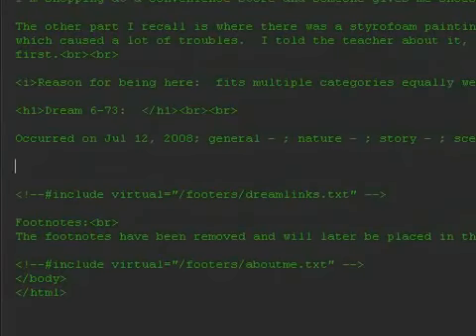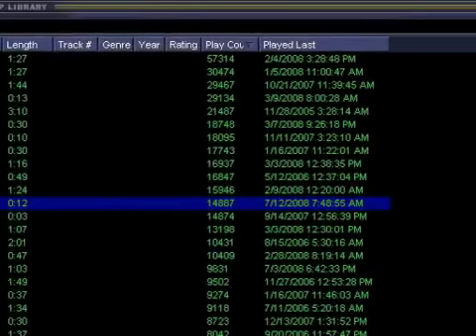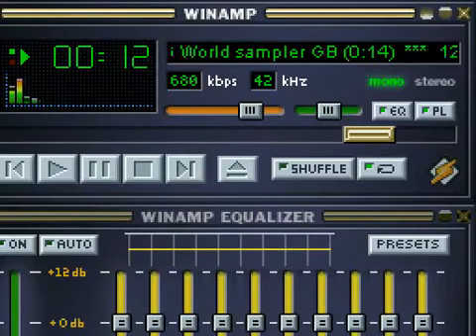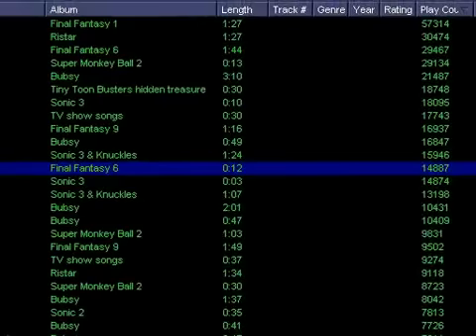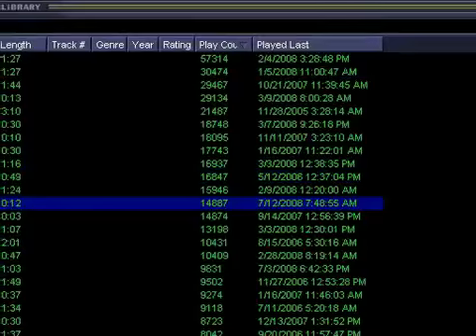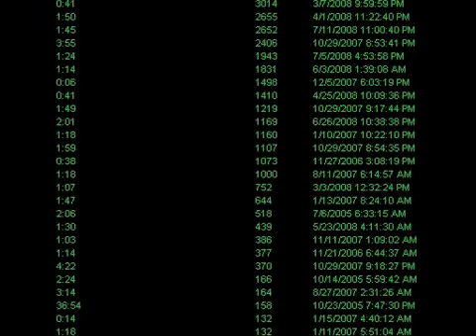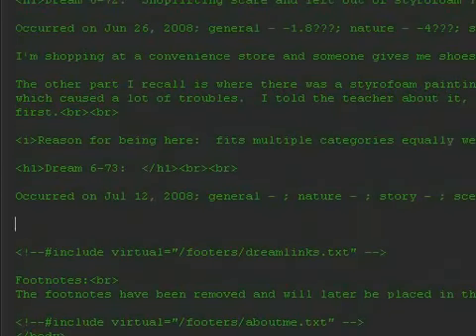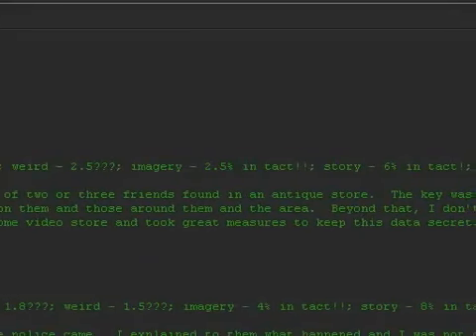How ulillillia updates his website (stage 07 part 2)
--- Uploaded on Sep 5, 2008

Ever wonder what I do behind the scenes when I update my website? The process is very time-consuming (it can take as much as even 40 hours' worth of work) and it basically involves 4 distinct parts. There are 17 stages as depicted in this 2-hour-long video series, one segment for each stage. Stages 3 through 7, however, are oddballs since stages 3 and 7 span over 10 minutes, 6 being almost 20. Here's what each of the 4 parts and 17 stages are:

Part 1: Headlines
Stage 1: Some notes and creating templates
Stage 2: Typing the headlines
Stage 3: Processing photos
Stage 4: Formatting tables

The headlines are my top favorite part of the update. The main reason is that I'm more "free" - I'm not copying off my notes. The headlines involve the top section of my website's blog, not the daily entries (these are covered in part 3). Stages 3 and 4, in a way, are the same as 2, but they are, in a way, separate.

Part 2: Dream journal
Stage 5: Setting up the dream journal
Stage 6: Typing in the dream details
Stage 7: Filling in the ratings bar
Stage 8: Finalizing the dream journal

I dream in 32-bit color (in a sense). My dream journal is semi-favorite, as I'm mostly just copying details. It quickly becomes a favorite when I've got a high favorite or even an extreme favorite dream mixed into it. A semi-favorite is when the compatibility (the nature rating) is from 6 to before 25. A favorite is from 25 to before 100. A high favorite is from 100 to before 400. An extreme favorite is anything 400 or higher (and this is very rare, especially outside the "fun" category where most of my most-recalled dreams are). I also often recall my dreams to a level of detail that makes it seem as if I watched a movie and was just copying details of everything, in textual form. The "Amazon Tribal Region Fun" dream is, as of July 25, 2008, the most recalled dream of all (and there's 2 or 3 others that are close contenders.

Part 3: Daily entries
Stage 9: Setup and templates
Stage 10: Doing the times
Stage 11: Clearing time flags
Stage 12: Typing the daily entries and any extra headlines

The daily entries are the most boring. To counter this, I often watch TV and make progress during the mostly-useless ads (and spam as I sometimes call them (certain ones though)). The daily entries involve a lot of copying, but I do have a major favorite part during stage 9, the part where I say "one, two, three, four, five, six, seven, eight, nine, spare". This, after the colorful text screens, is my top favorite part of the entire video. I also put in the day numbers very quickly, thanks, in part, to my hypercount ability (the repeated action version that is). I struggled a bit during stage 11, but this is expected as sometimes, things get really weird.

Part 4: Finalizing
Stage 13: Finalizing the headlines
Stage 14: Finalizing the update
Stage 15: Uploading new/updated files
Stage 16: Testing the headlines
Stage 17: Testing the dream journal

Finalizing, uploading, and testing are also essential. The part about entering the username and password for the uploading part has, intentionally, been left out (the reason for the sudden stop in my speaking). Also, when you look around, you often won't see bugs or oddities outside the occasional misspelling or typo in the text (a class 0 bug usually, rarely 1). In this video, you can see just what kinds of bugs I had. The "case of missing screenshots" took nearly 12 minutes to finally figure out and thus I've chopped out most of it. There were some others as well. I'm not concerned much over typos and spelling errors in my website as these are often quite rare and I often catch them before the uploading itself starts.